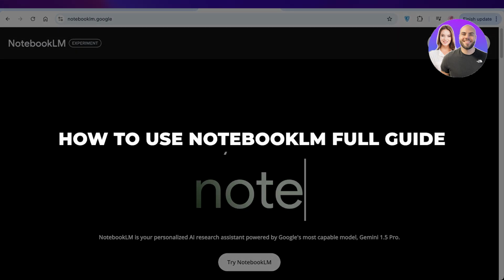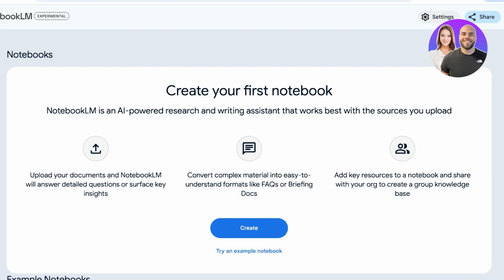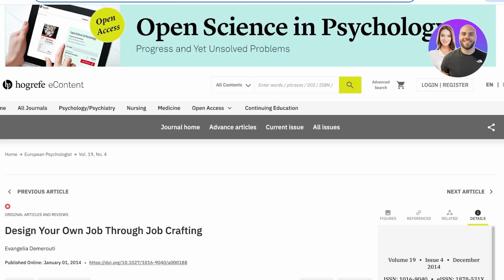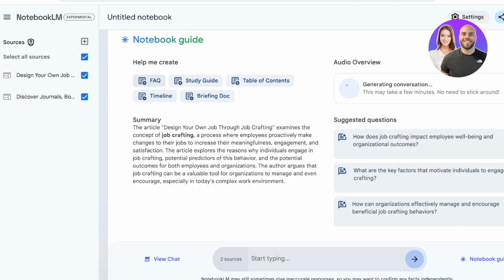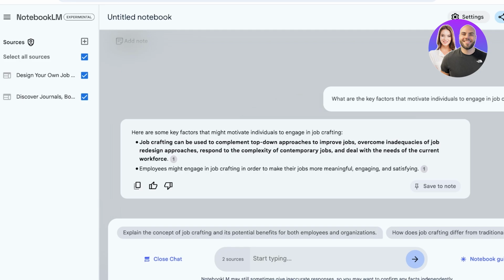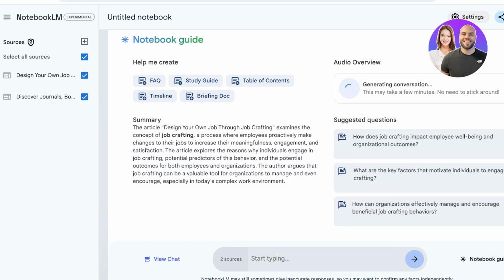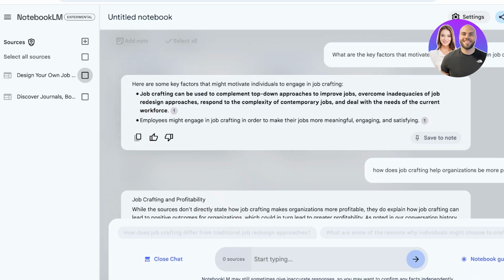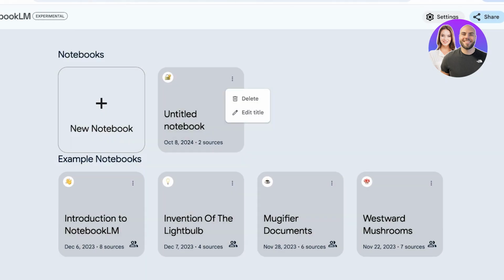How To Use NotebookLM (Google's AI-Powered Note-Taking Tool)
In this video we show you How To Use NotebookLM. This video will cover everything that you need to know and help you get started with this software.